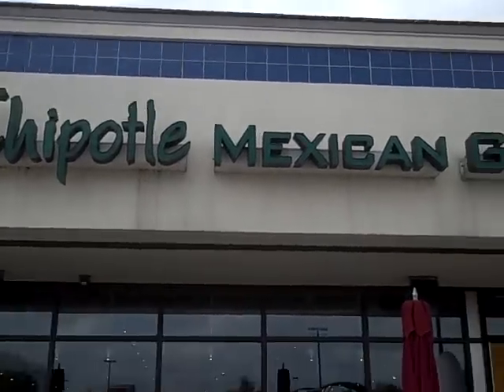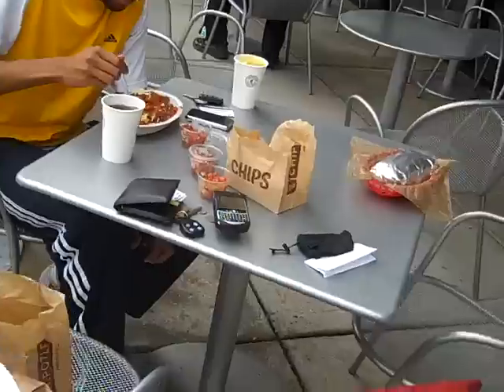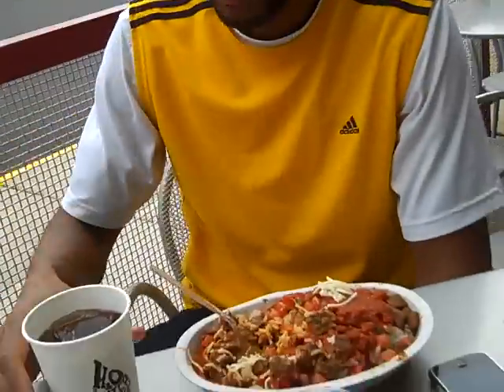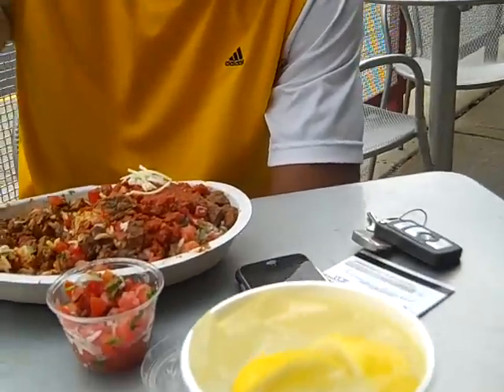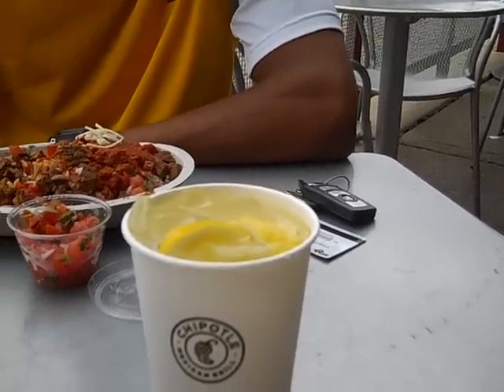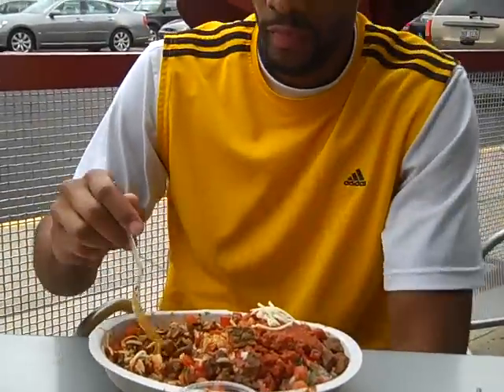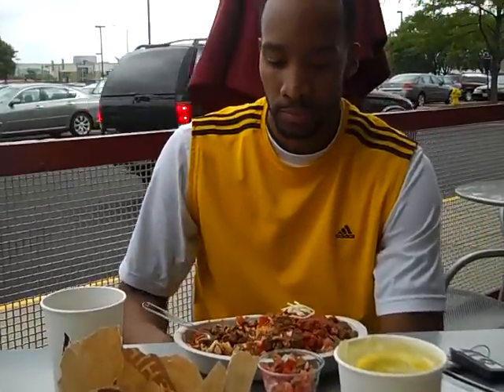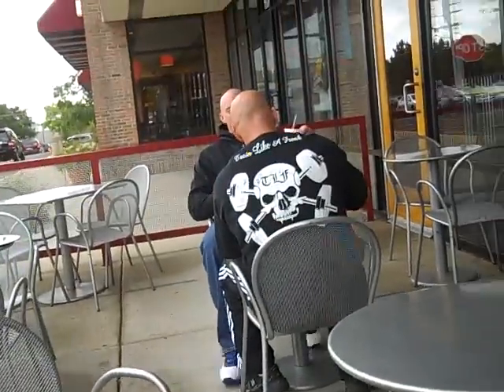"Chipotle Healthy Nutrition" Video Series - Gain Muscle & Lose Belly & Tummy Fat Fast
To Lose Fat and Gain Muscle with the exact program that I and all my clients lose.

Or come into our private studio here in Chicago.

"U - 2;  Have The Power To Change!!"

I only eat Chipotle Burritos on leg day.   If I eat there and it is not on leg day,  I will eat only 1/2 of the Burrito and save the other half for later.  Get plenty of hot sauce  on it as this also helps your body burn fat faster.   I like to get 1/3 chicken, 1/3 shredded spicy beef, and 1/3 steak.   It taste great, but that way you get a more broad arrangement of amino acids.  And that is always good.
 I started passionately studying what lean people were doing in 1981 because my waistline was 40 inches.  I have learned a lot since then.  I am now in the best shape of my life at the age of 45.

  My waistline is now 31 inches. Nutrition is 60-70% of your fat loss / muscle gain program.  Follow me & I will teach you exactly how to eat for your body type, activity level, starting point, & your goals.

to learn secrets and tips to work out less and see more results.

  I believe that it is one of the most time efficient, results orientated fitness / fat;loss programs on the market today.

You can work-out till your blue in the face but if you do not incorporate Interval Cardio (done first thing in the morning in a fasted state), intense functional multi-joint, compound exercises, small healthy meals often with protein and carbs combined together, positive mindset, goal setting & social support (you will turn into who you hang around) you will not change your body much.

But if you do focus on the 5 pillars of fitness & health, you will radically change your waistline, your lifestyle, and your life.

YOUR ATTITUDE WILL DETERMINE YOUR ALTITUDE (how high you go in life)

YOUR WAISTLINE DETERMINES YOU ATTITUDE

GET A BETTER BODY; GET A BETTER LIFE!!

The main reason to workout abs is because strong abs will stabilize your lower back and prevent you from an injury; but as a side benefit a 6-pack looks great! Anyone can be healthier, have more energy, sleep better, and feel better about themselves through bodybuilding.

Bodybuilding doesn't have to be expensive or take a lot of time, gyms are great but home workouts can save you time and money. A couple of rubber bands & some good exercises is all it takes to get started with your home workouts. You do not need any equipment.

In fact most of the clubs are wasting hundreds of thousands of dollars on equipment that is making peoples bodies less functional and worse off. I highly advice you to pick one mentor at a time, limit your information, train hard & smart, and expect success!!

Darin  Steen